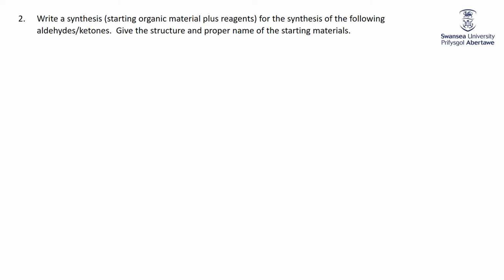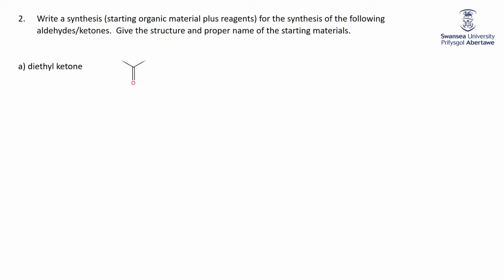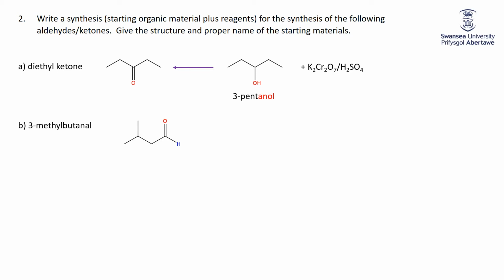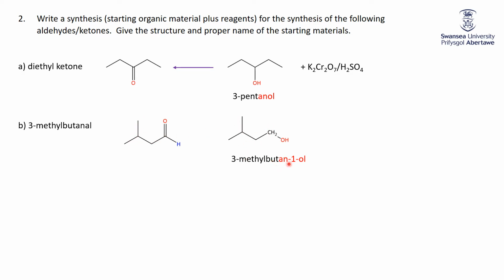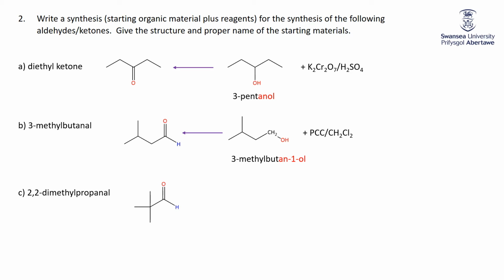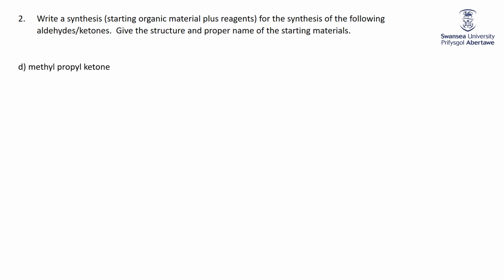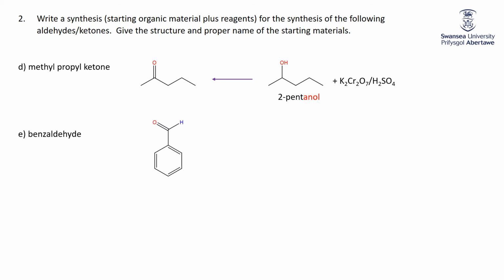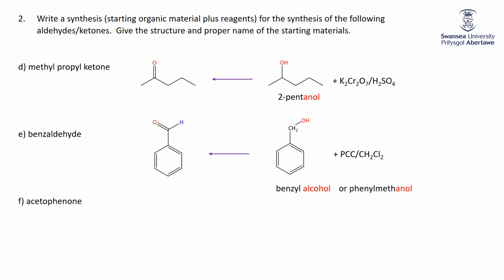Carbonyl Compounds Worksheet Qn 2